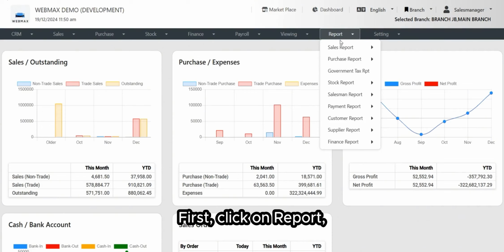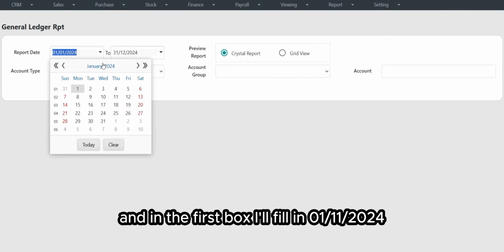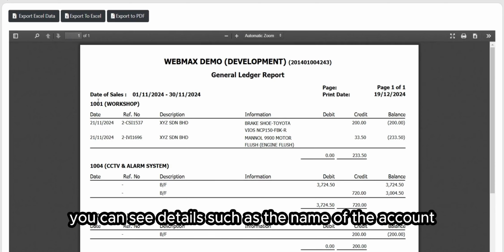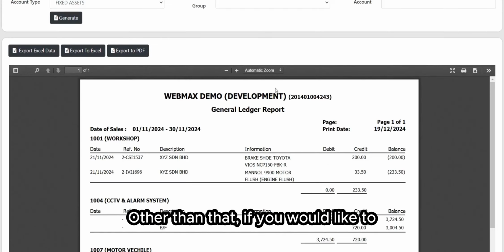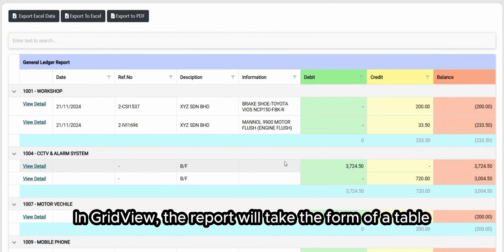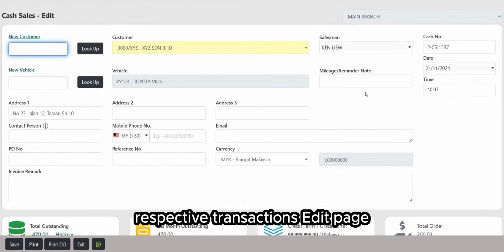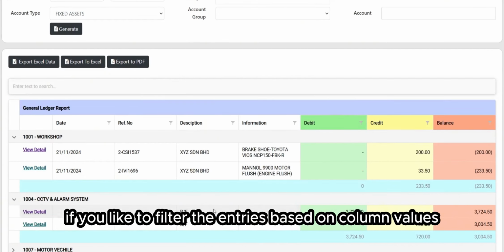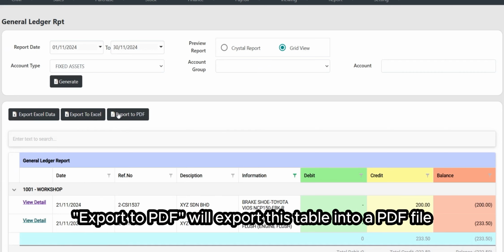(ENG) Finance Report - General Ledger Report (Webmax ERP System) (V3)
In this video, we're going to be taking a look at the features of the General Ledger Report Module in the Webmax ERP System and how to use them.

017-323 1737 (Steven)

00:00 Intro
00:21 Crystal Report
01:50 Grid View Report